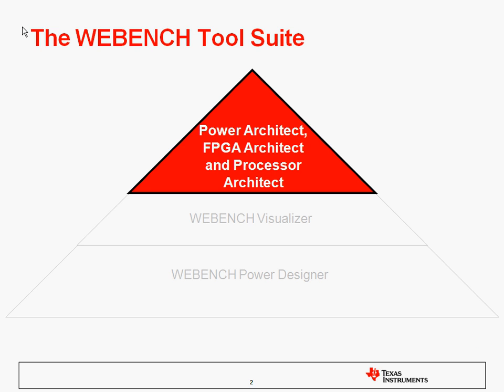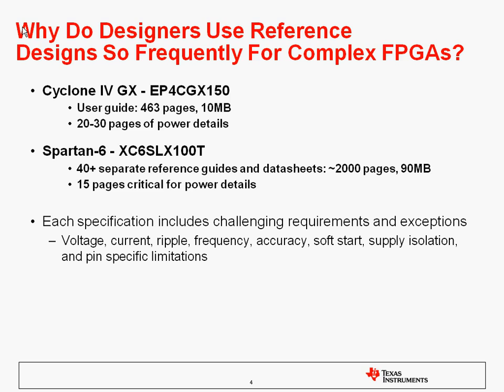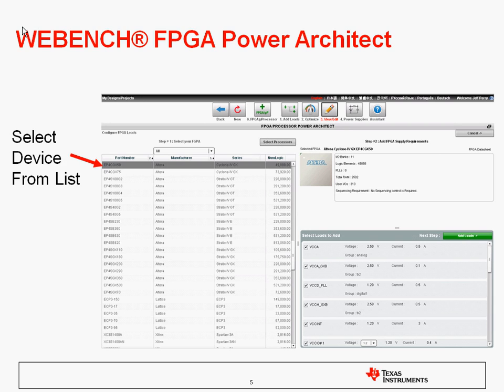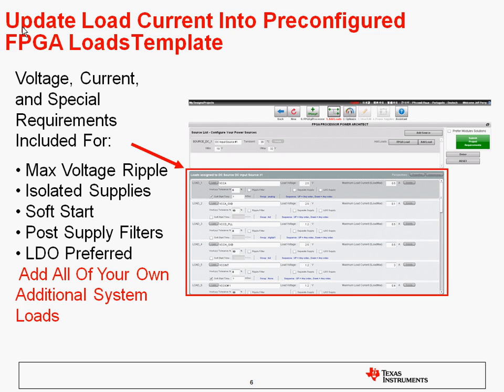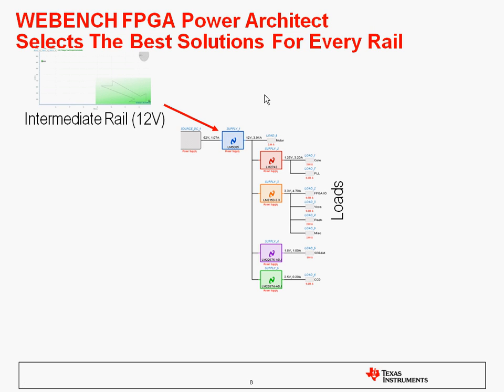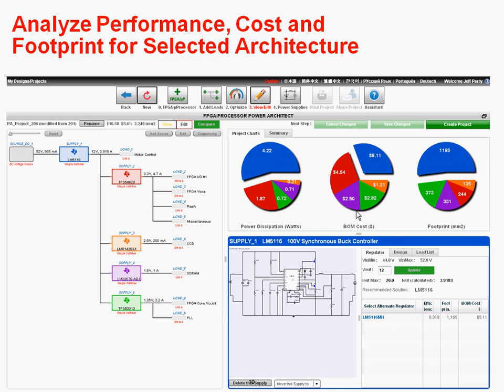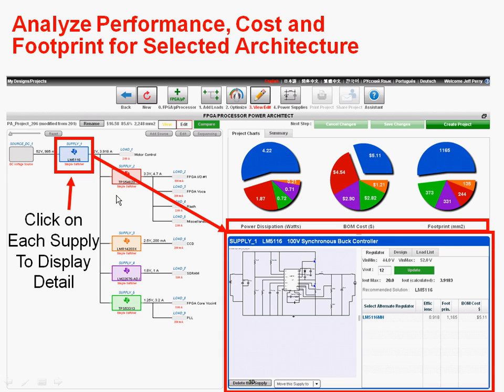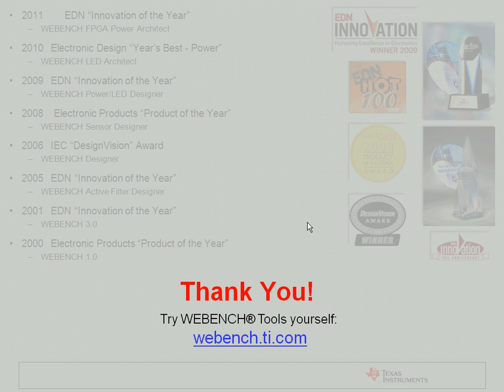WEBENCH Power/FPGA/Microprocessor Architect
This presentation shows how to use WEBENCH Power Architect to quickly optimize and create multiple load power supply systems.  It also describes how to use WEBENCH Power Architect to design power supplies for a wide variety of FPGAs and microprocessors in addition to custom user specified loads.